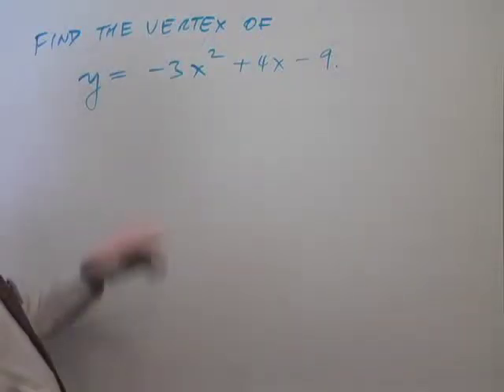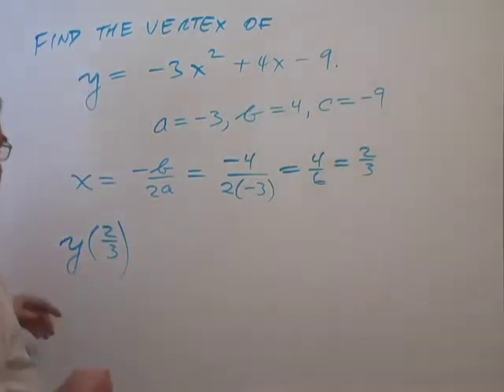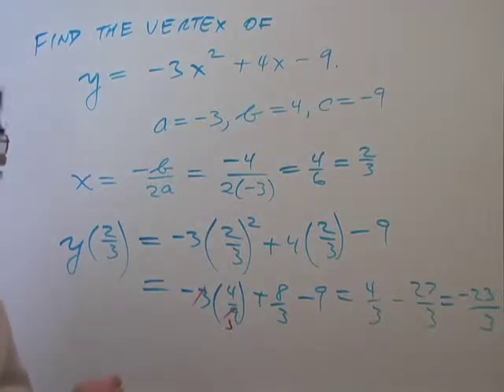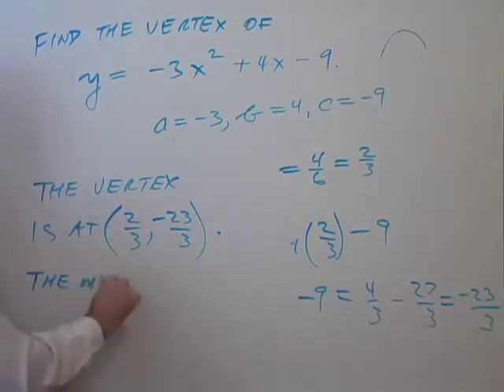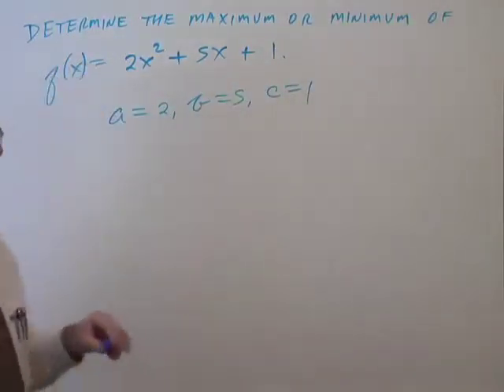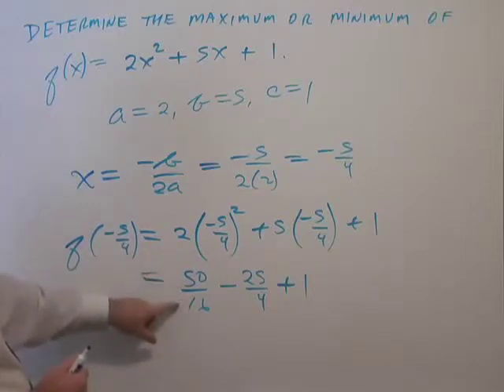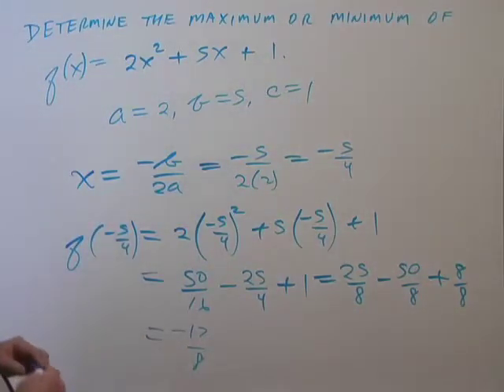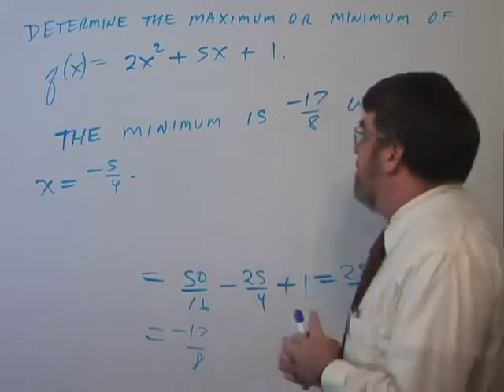Section 4.3, Topic 1, Part Two